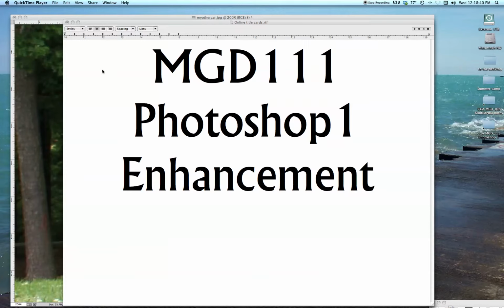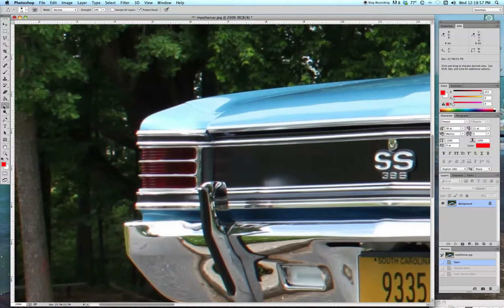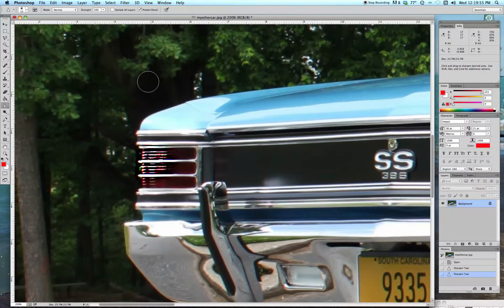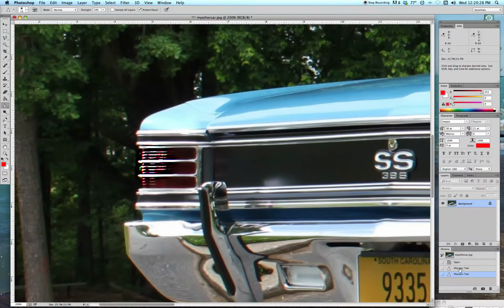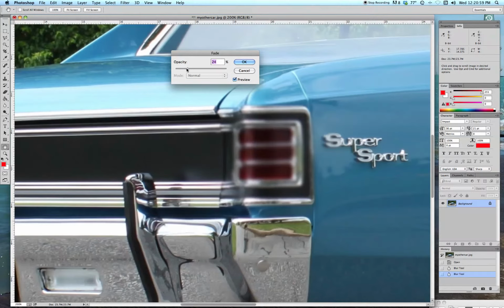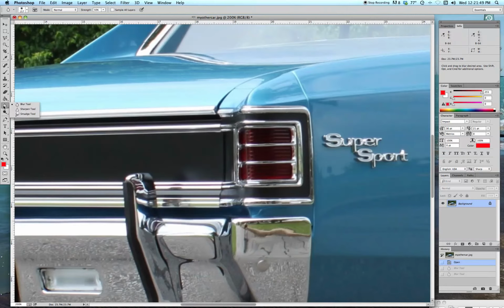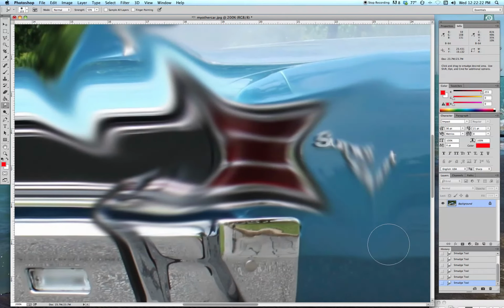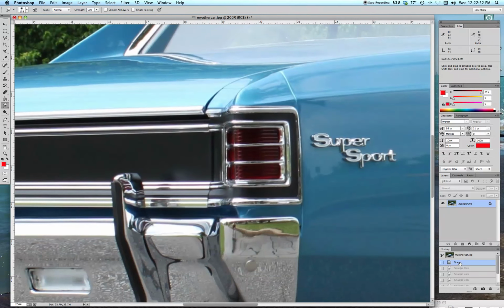Blur and Sharpen Tools